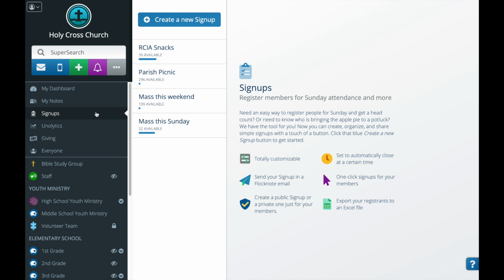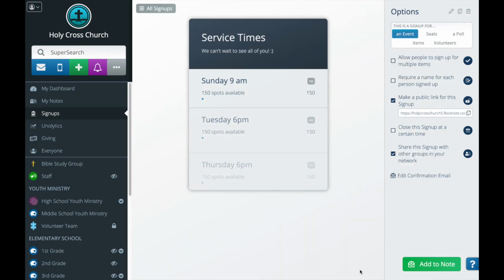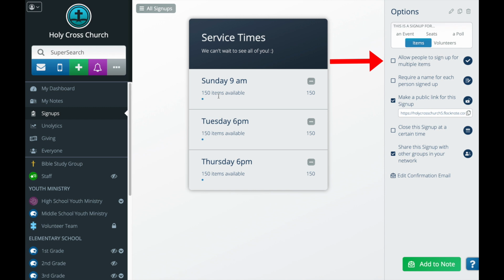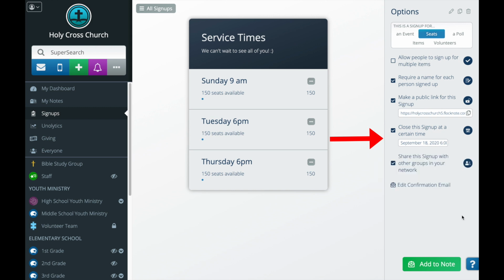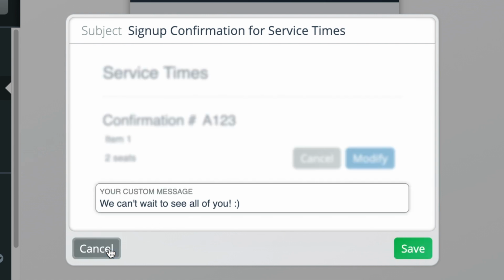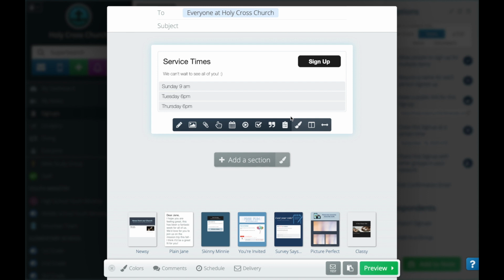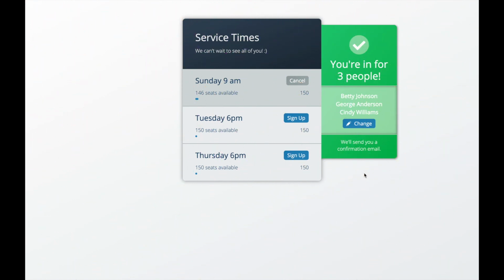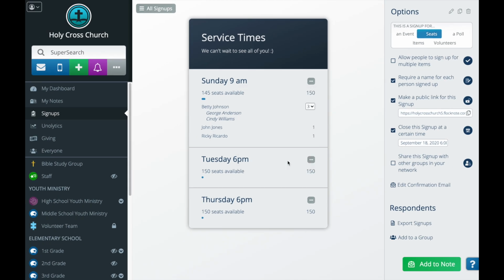How to Use the Signups Feature to Register your Members for Sunday Attendance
Flocknote Signups is an easy way to register your members for Sunday attendance and more! If you need help or have any questions feel free to reach out to our team at or visit our for more information about communicating with your church as it reopens!